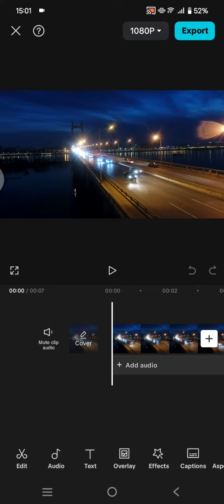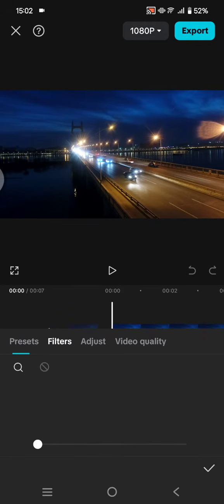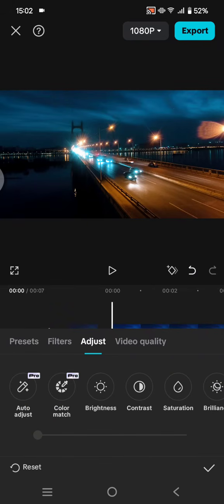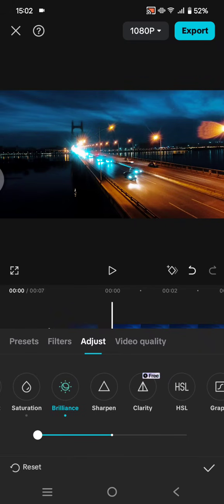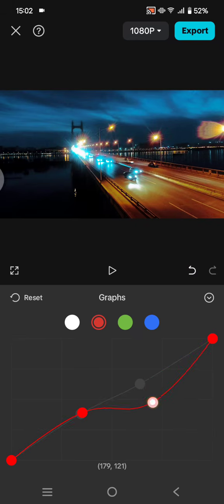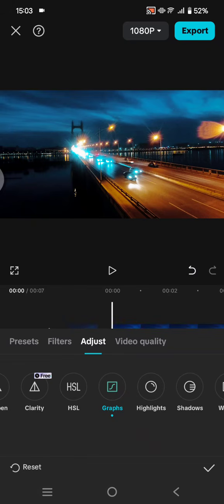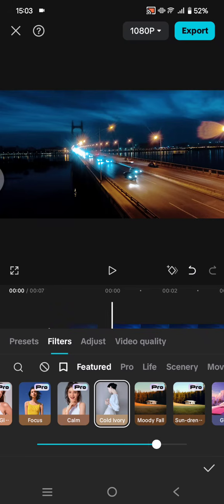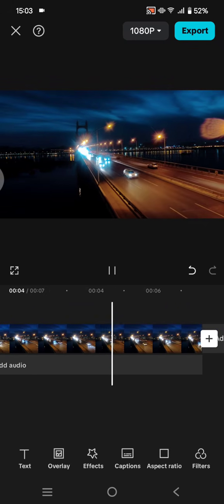~ Struggling with Night Footage? Here’s the Perfect Color Grading Tutorial in CapCut!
**Video Description:**

Struggling to get the perfect color grading for your night footage? In this tutorial, I'll show you how to achieve flawless night scand color grading using CapCut. Whether you're dealing with dark scenes or tricky lighting, this step-by-step guide will help you create the perfect cinematic look for your night videos.

In this video, you'll learn how to adjust the **brightness**, **contrast**, and **saturation** to make your night footage look professional. We'll dive into specific settings, including **filters like Cold Ivory**, to give your videos that extra pop. Plus, I'll walk you through adjusting the **grabs** and balancing the red, green, and blue colors to ensure your footage stands out.

Using CapCut’s **night scene filters** and custom adjustments, you’ll be able to transform any ordinary night footage into a visually stunning masterpiece. This tutorial is perfect for beginners and advanced editors alike, whether you're making vlogs, Instagram stories, or cinematic projects.

Don't miss out—try these techniques on your own night footage and see the difference!

Get ready to turn your night scenes into cinematic brilliance with this simple yet powerful **CapCut color grading tutorial**!